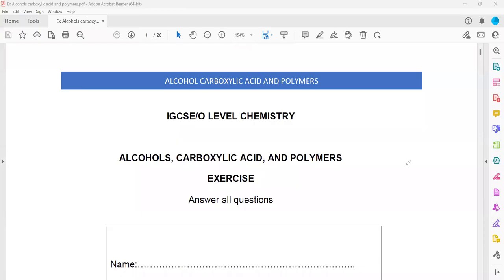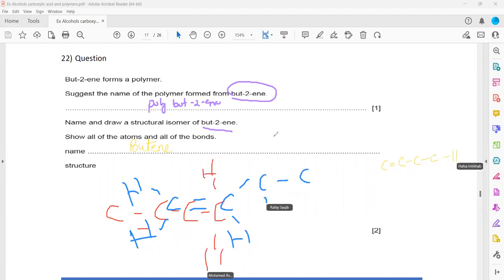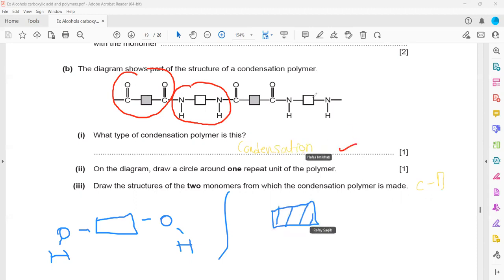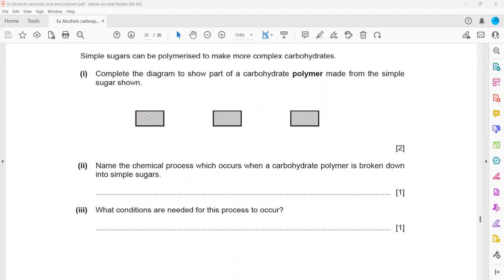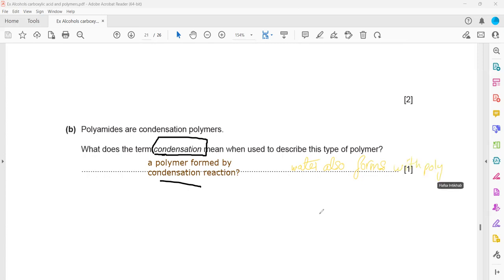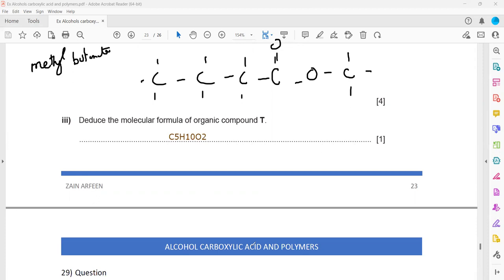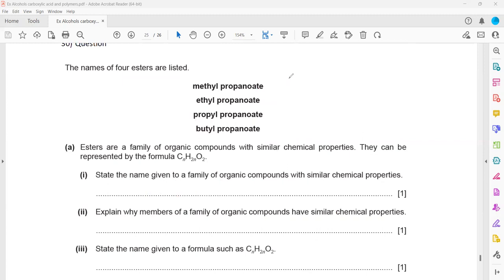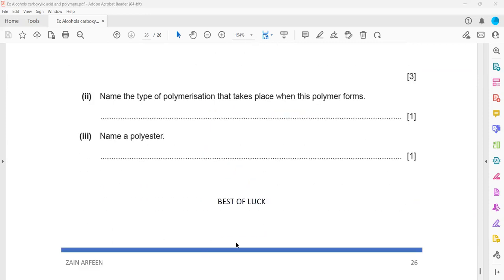Exercise Alcohol Carboxylic Acid Polymerisation Question 21 to 28 IGCSE/O Level Chemistry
Exercise Alcohol Carboxylic Acid Polymerisation Question 21 to 28